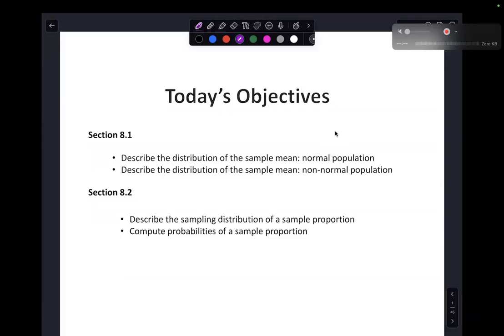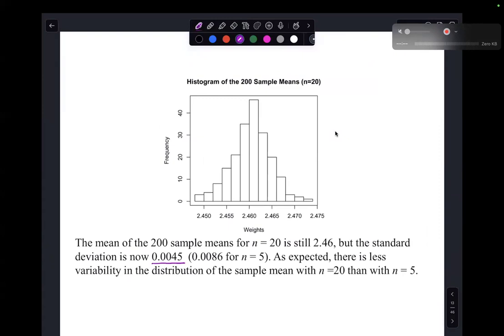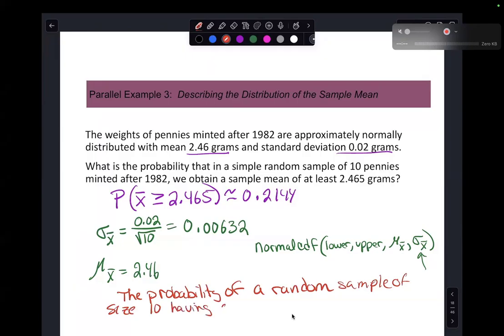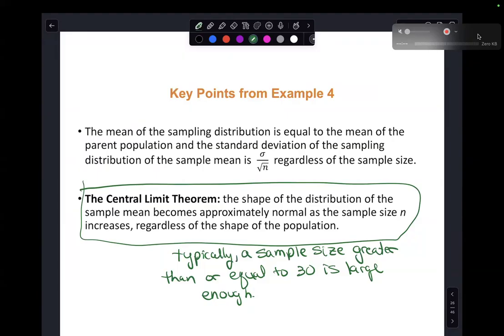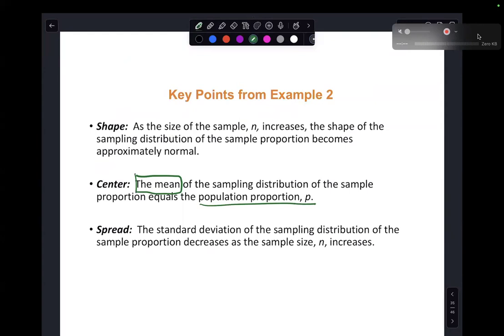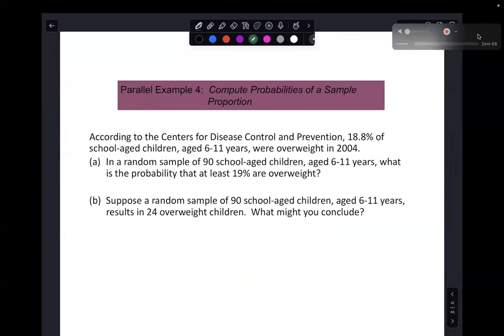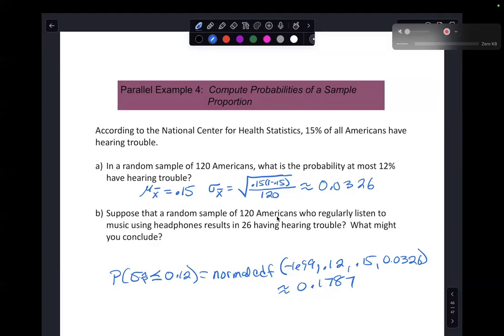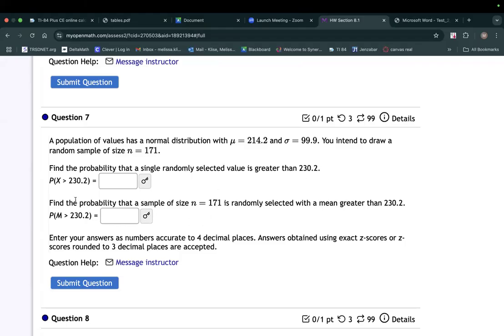05/15/25 STAT243Z Zoom Meeting Thursday Week 7 Sections 8.1 and 8.2